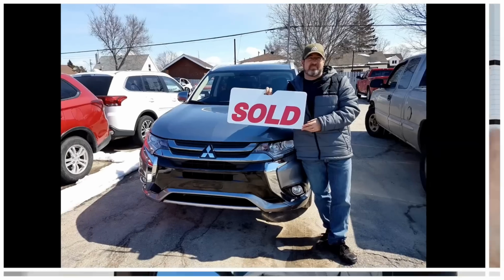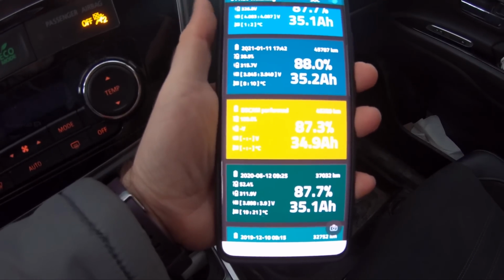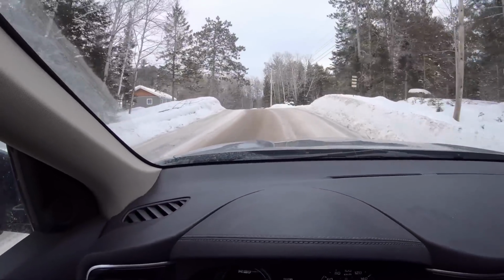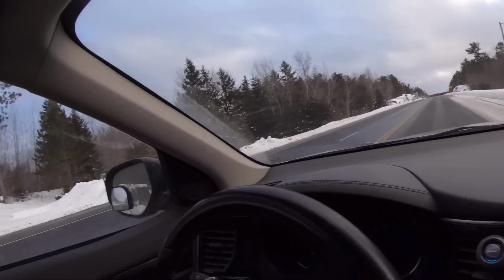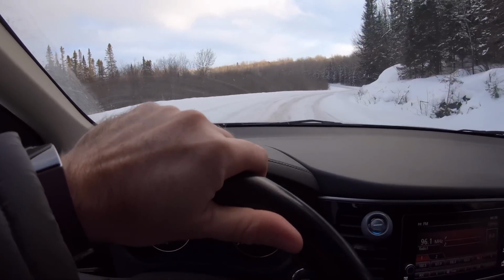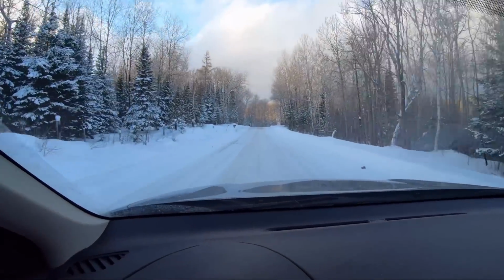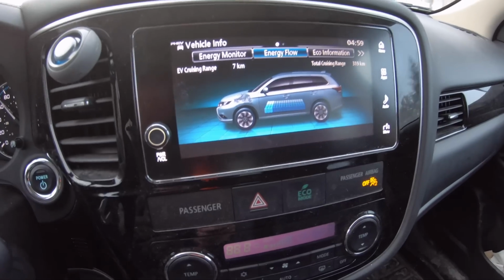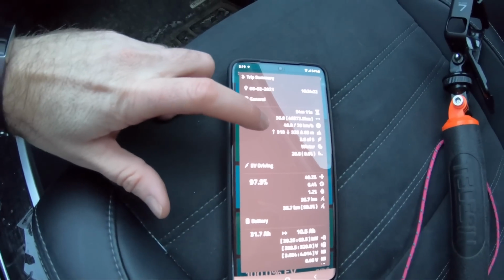Mitsubishi Outlander PHEV - 3 Year Old PHEV Winter Stress Test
How far can a 3 year old Mitsubishi Outlander PHEV go in winter conditions in Northern Ontario, on battery alone. This is a real world test. Not the best road conditions, cold and not a new PHEV. I am going to give it my best and hope to hit 40kms. Can I do it? Come join me for a country drive a chat and a surprise finish. Gary hasn't made a PHEV video in over a year. Its time for an update.